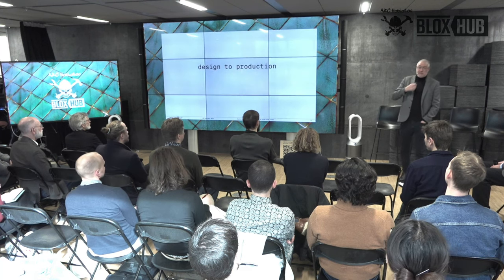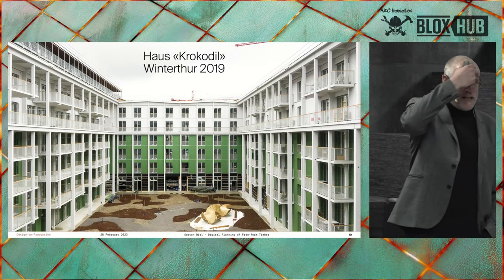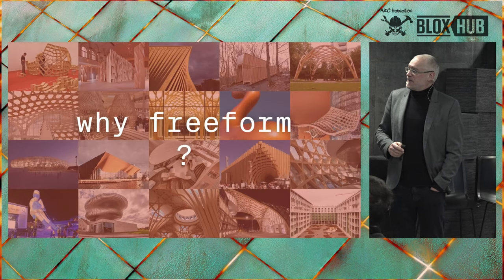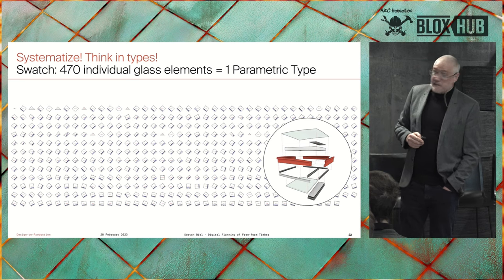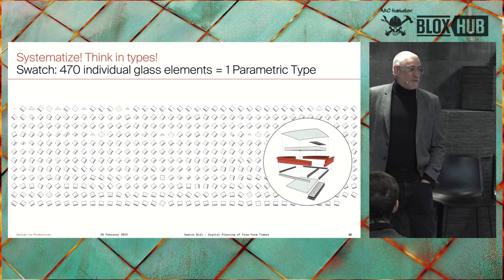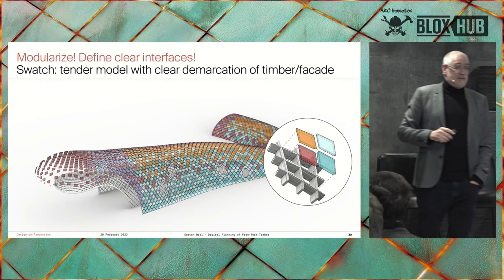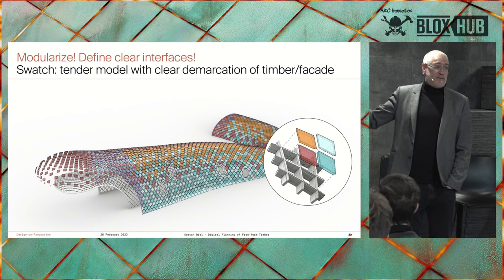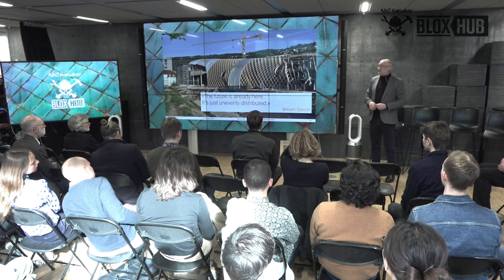Fabian Scheurer - Partner - Design-to-Production - Mass Timber and Design to Production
Fabian Scheurer, Professor for Digital Building Technology & Fabrication / Partner at Design-to-Production
Fabian's presentation (prior to the panel discussion) on Design to Production of Mass Timber

This presentation is from March 3, 2023 and was included in the event "U.S. and the Nordics: Commercial Opportunities Within Mass Timber, Industrialized Construction and Tech". The event took place at Bloxhub in Copenhagen, Denmark and preceded the 50th AEC Hackathon which immediately followed the Mass Timber event in the same venue.

This video is one of 40 videos (7 are from the Copenhagen event) focused on mass timber and industrialized construction.  The presenters in the videos are world leaders working at the forefront of innovation in construction at leading universities and at small firms and extremely large corporations.  You can find these videos on Oregon Mass Timber Network Youtube Channel

To connect with our mass timber network, you can join our linkedin group, Oregon Mass Timber Network (3,900+ members).  You can also meet with us in person at the annual International Mass Timber Conference in Portland, Oregon (our home town)